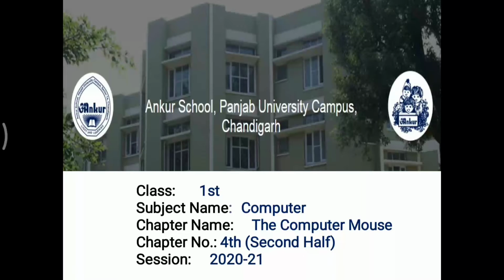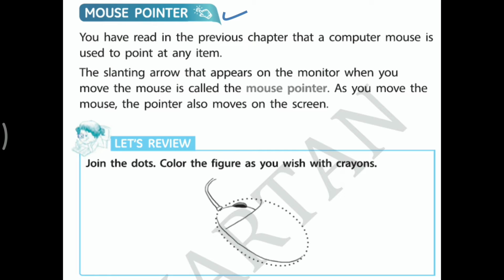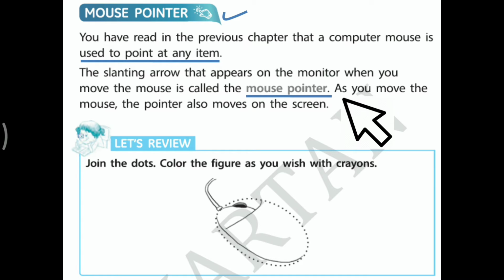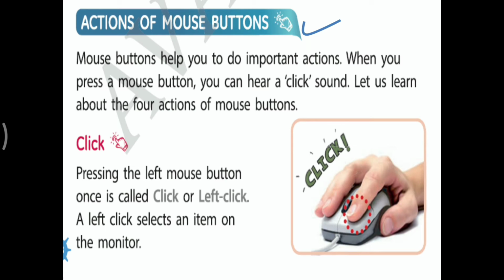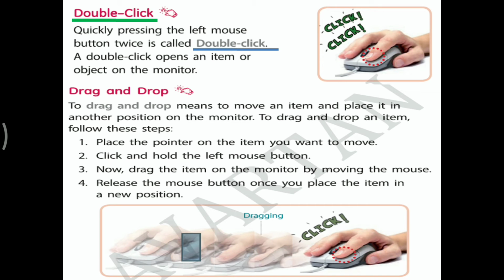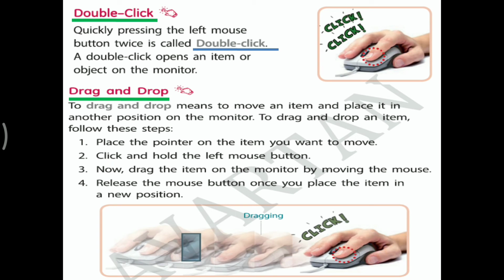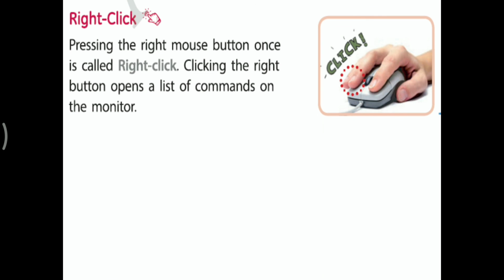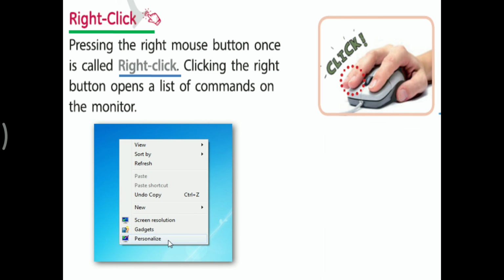Topic-Chapter-4(Part-2)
Ankur School
Class - I
Session-2020-21
Subject- Computer
Subject Teacher- Ms. Sakshi